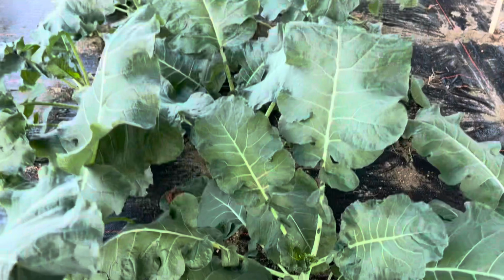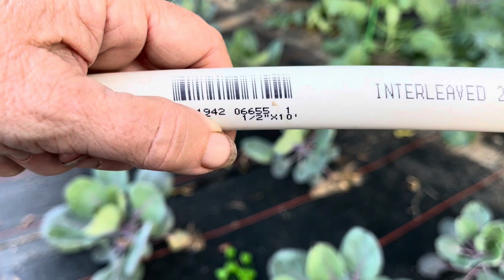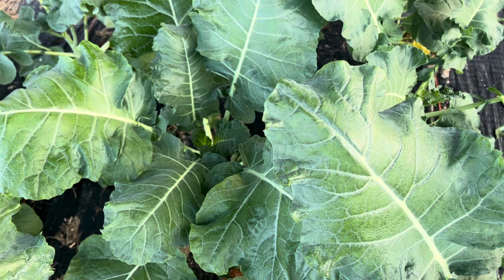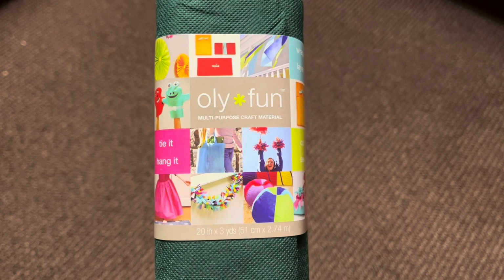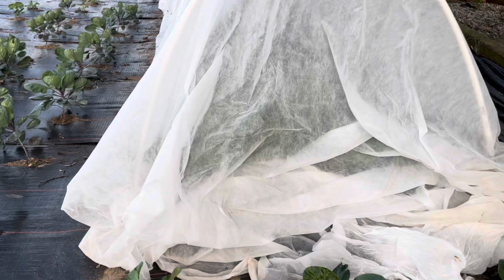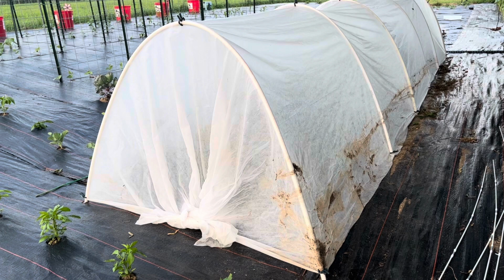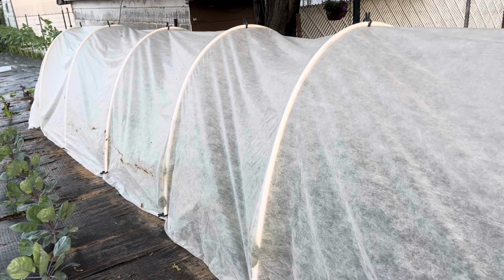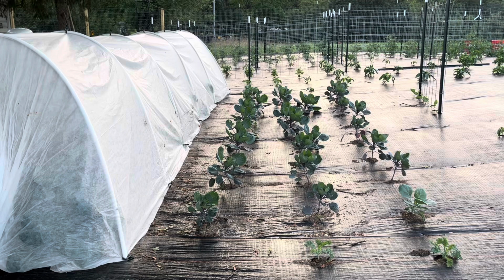DIY Floating Row Cover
I tried buying a cheap and quick row cover to protect my plants from the cabbage worm caterpillar. They worked until my plants outgrew the frame and the fabric ripped in a storm. Soooo. We are going back to using my handmade ones. They use pvc pipe, fabric, clips, and garden stakes. Easy Peasy. Watch this video for step by step instructions.